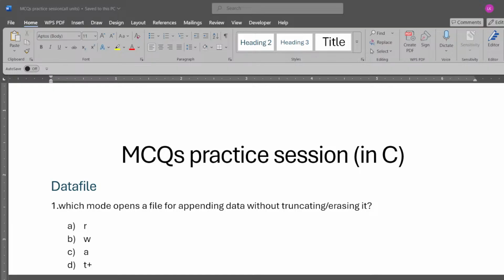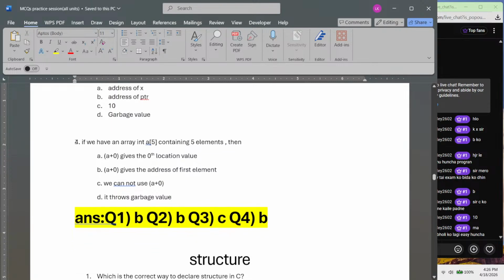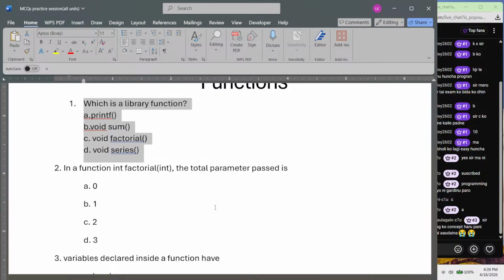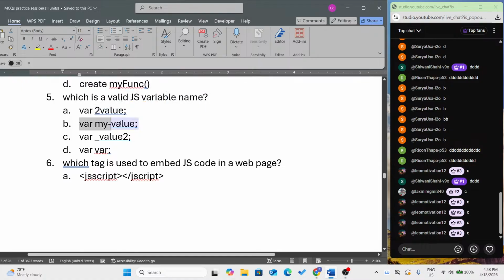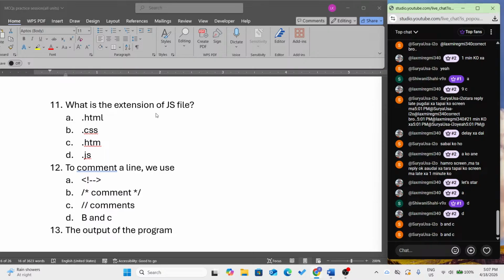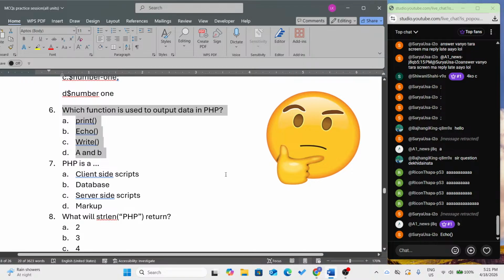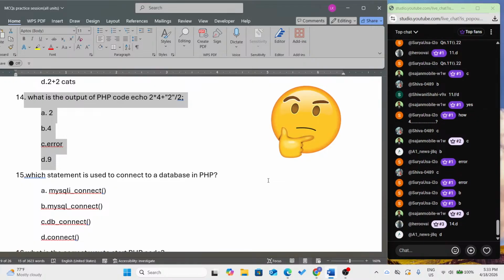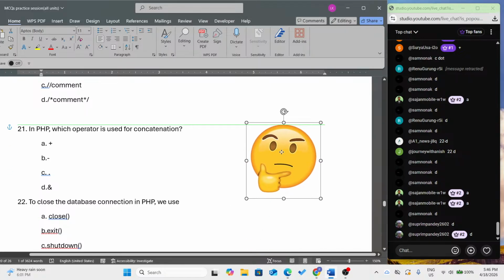NEB Grade 12 Computer Science Important question(with mcq)for 2083 B.S.[all units and MCQs(p-4)s-26]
“NEB grade 12 most important questions with MCQs for 2083 BS Board :
Database ,Networking, JS, PHP, SPM, OOP and Recent trends
with MCQs- (Don’t Miss This!) 😳”